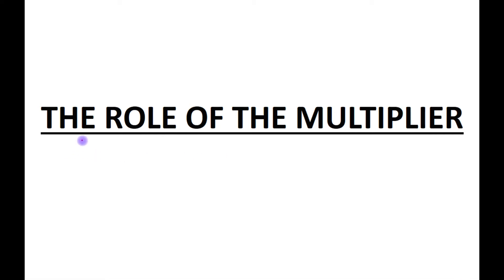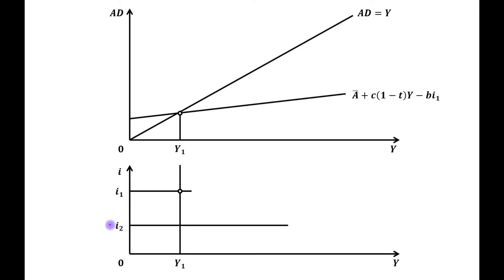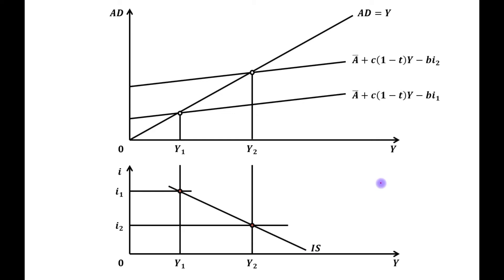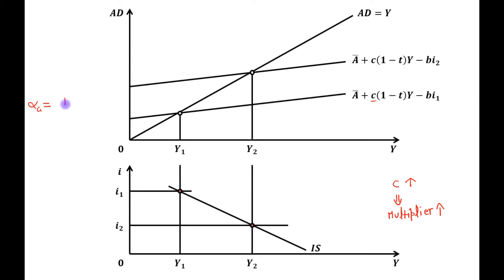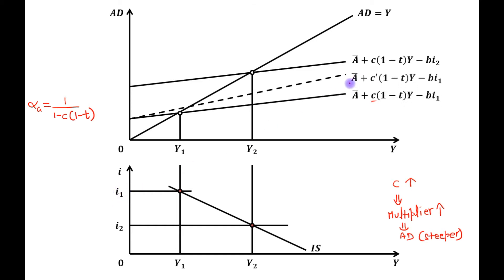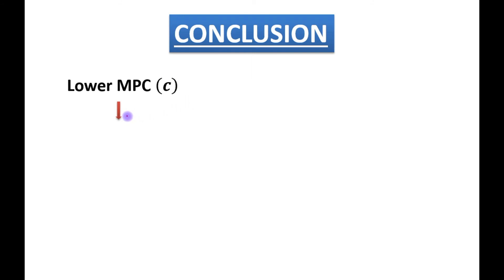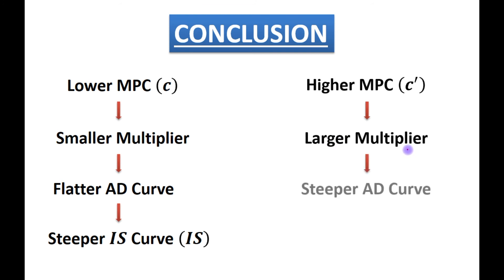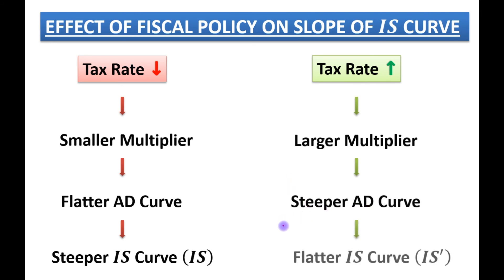Slope of IS Curve (Part-2): Role of Multiplier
Chapter-10 (Money, Interest and Income)